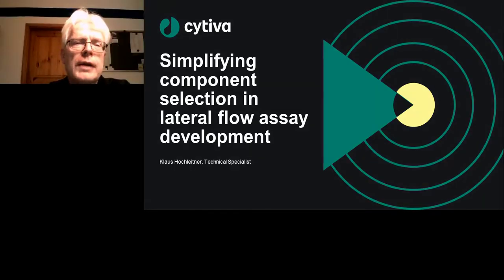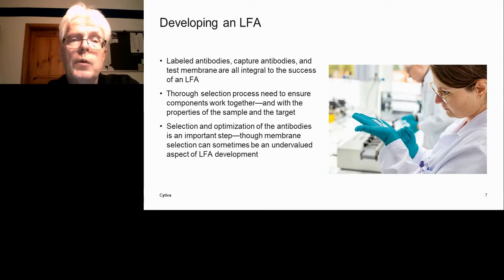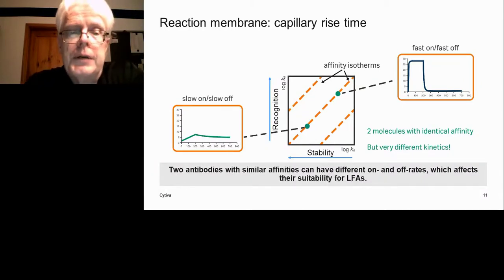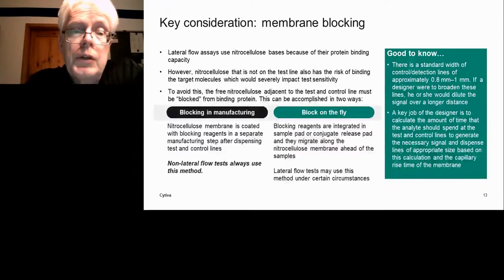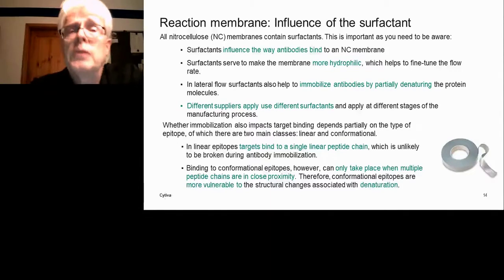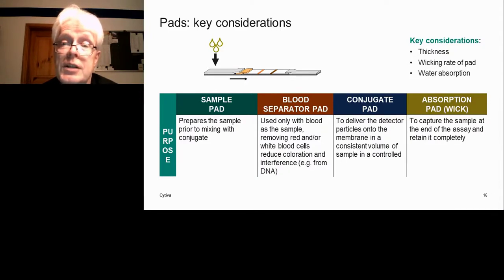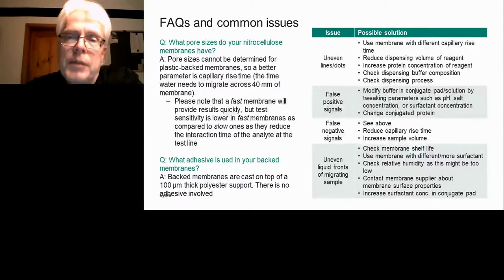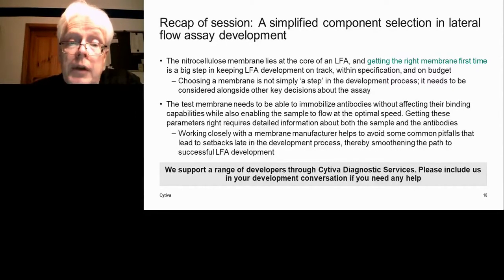Simplifying component Selection in Lateral Flow Assay Development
Presented By: Klaus Hochleitner, PhD

Speaker Biography: Dr. Hochleitner is a cell and molecular biologist and has covered different roles in the field of membrane research and development, and developing diagnostic tests on solid surfaces. He is working in the field of lateral flow tests for more than 25 years.

Webinar: Simplifying component Selection in Lateral Flow Assay Development

Webinar Abstract: Lateral flow assays are unrivaled among rapid tests when it comes to speed and ease of use. Their development, however, requires highly informed decision making, including careful selection of the nitrocellulose membrane and other key components. Getting this approach right helps speed up the iterative assay development process, leading to an optimal solution that minimizes the risks of late setbacks and costly re-testing and re-validation.